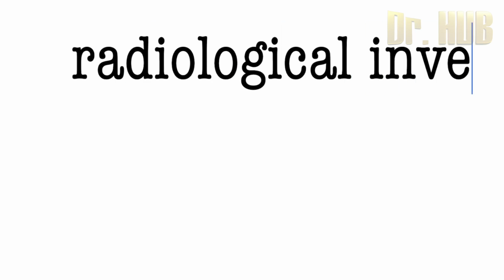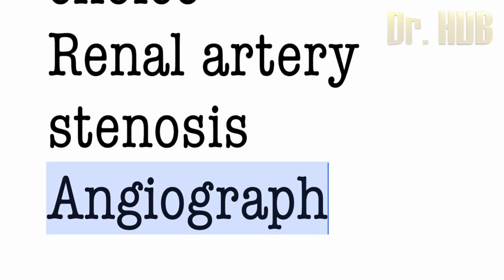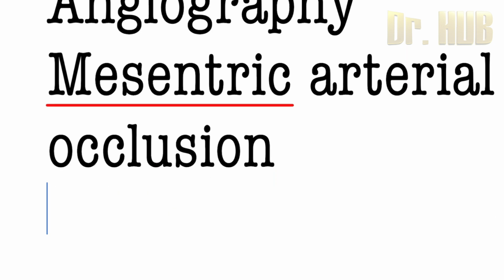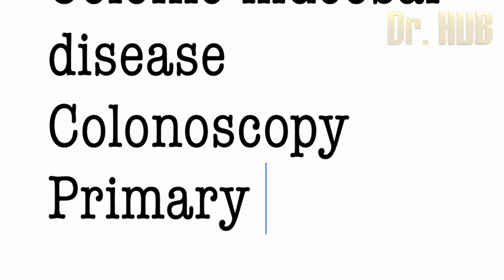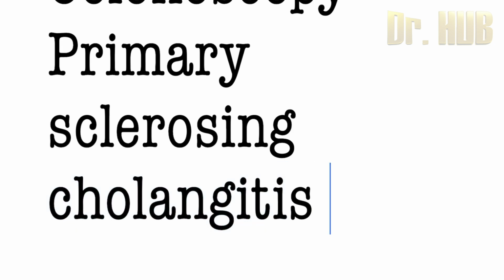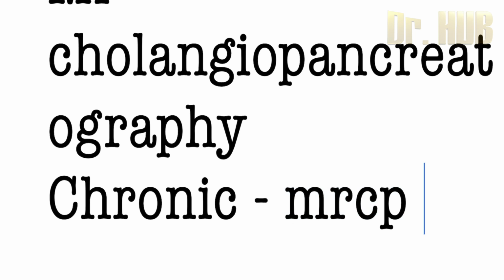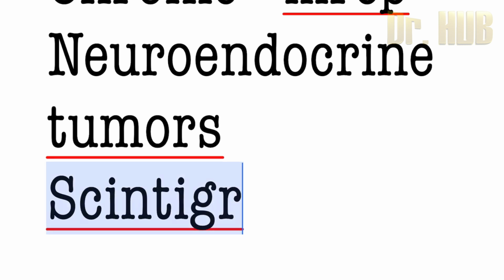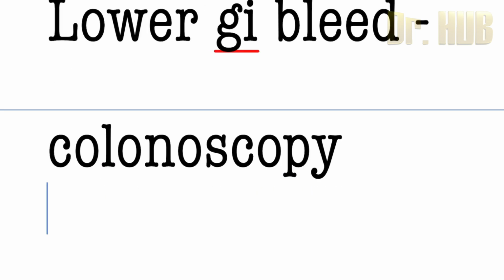Radiological investigations of choice